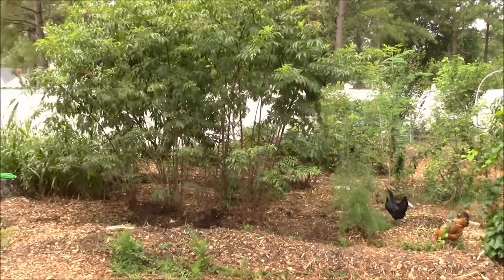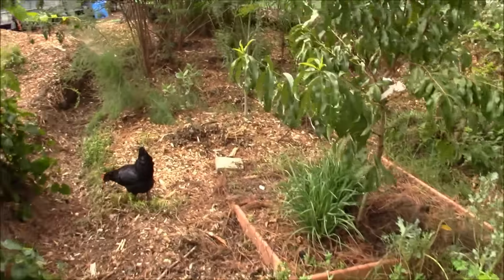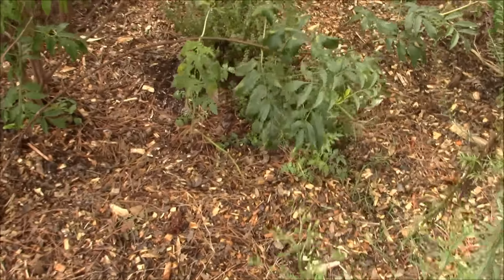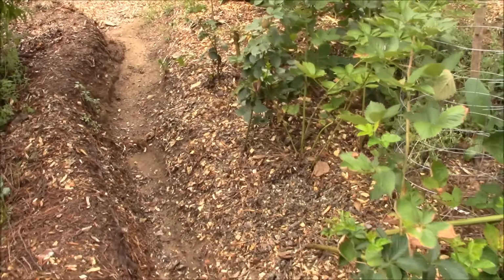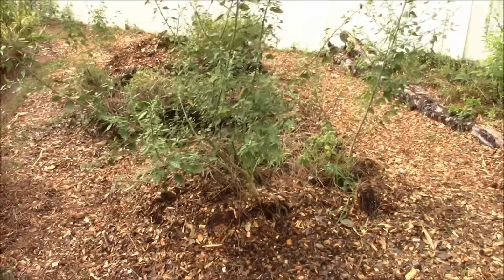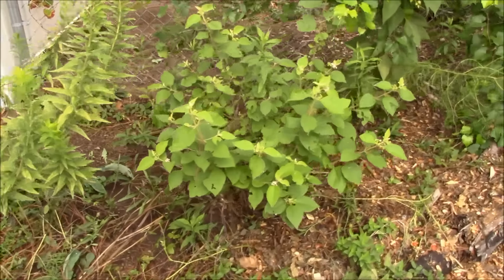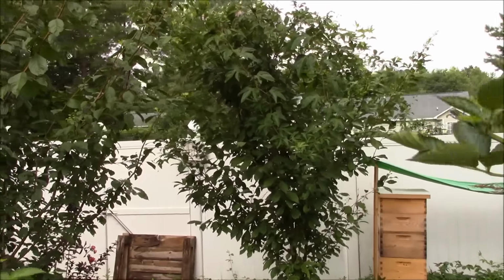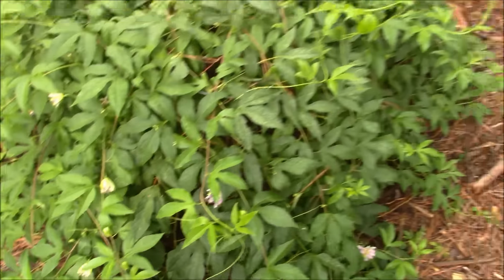2000 Sq. ft. Permaculture FoodForest in the Suburbs !!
Looks real good after wood chipping. Hittin' some high points in this walkabout.